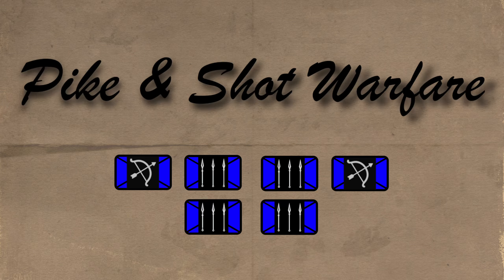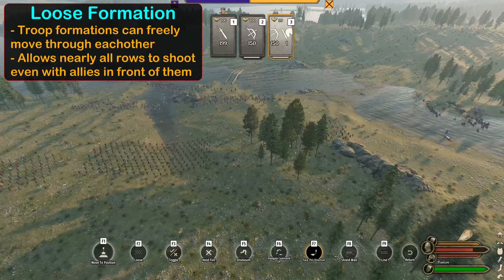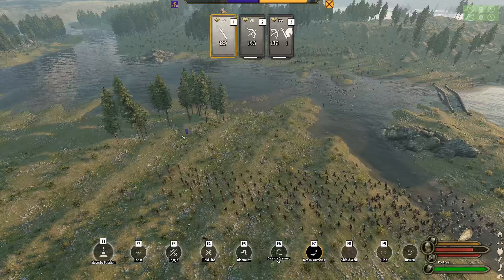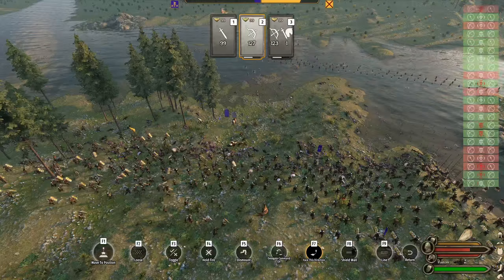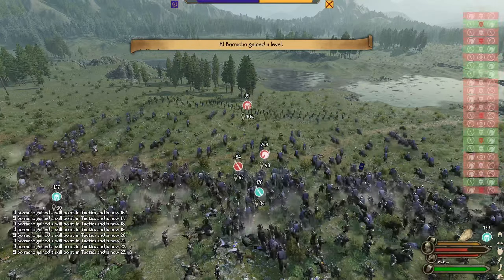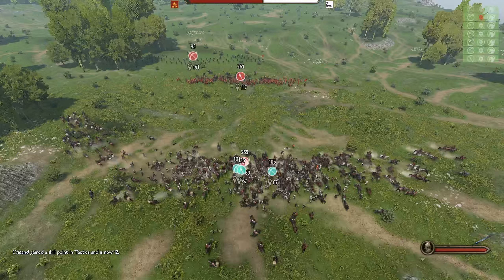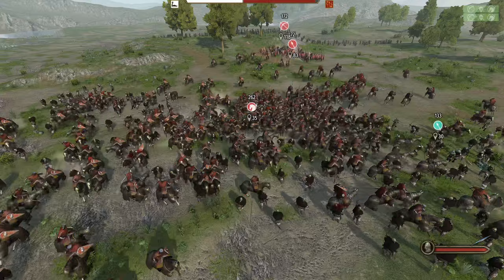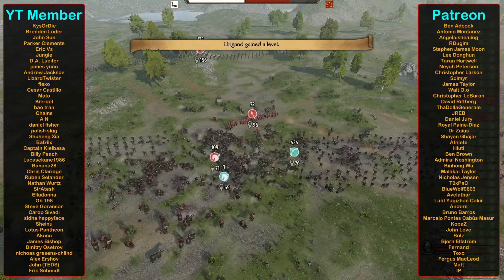I DOMINATED With Pike & Shot Tactics In Bannerlord!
Pike and Shot Warfare was a revolutionary idea that changed combat tactics forever!  But could it have been used soon, without gun powder weapons?  In this video, we'll be using Mount and Blade 2 Bannerlord to simulate Pike and Shot tactics in a medieval setting to find out!

0:00 - Intro
0:22 - Battle #1: Crossbows and Pike (RBM)
2:08 - Battle #2: Archers and Pike (RBM)
3:05 - Battle #3: Crossbows and Pike (No Mods)
3:46 - Battle #4: Archers and Pike (No Mods)